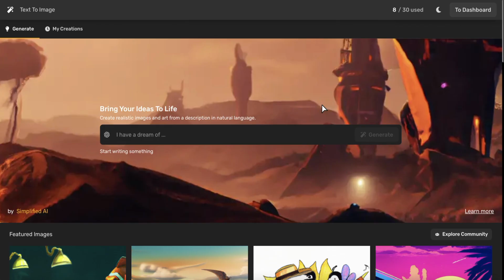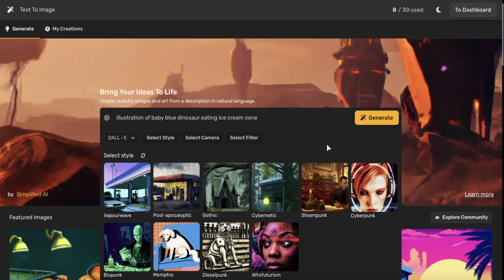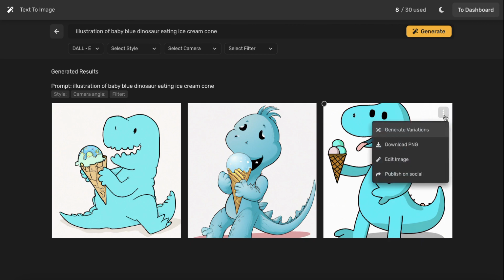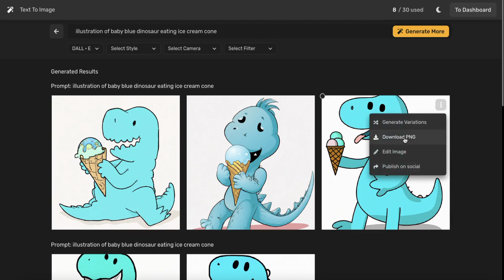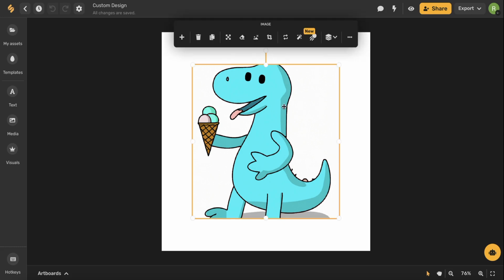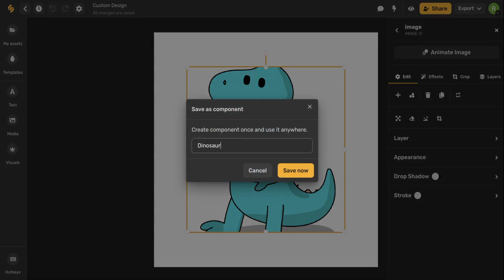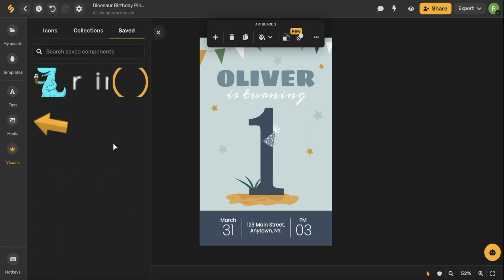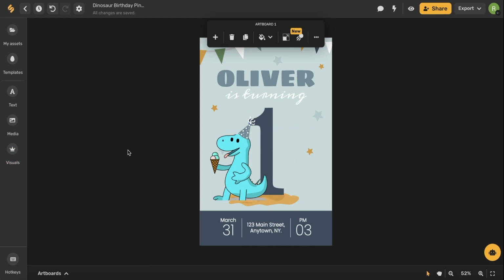AI Art: Edit images, download them as PNG, and generate more variations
In this video, we'll show you how to generate different versions of AI images, edit them, and even download them to your device. Whether you're a beginner or a pro, this guide will show you the different ways you can create AI images that are realistic and stylish.

☑ AI Art
☑ Edit AI images
☑ Generate AI images
☑ Image editing
☑ AI tools